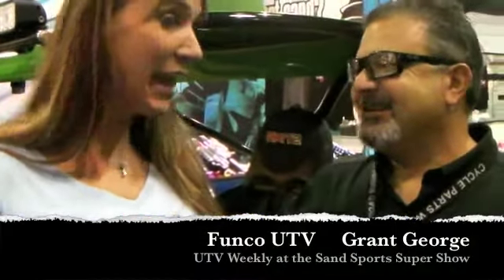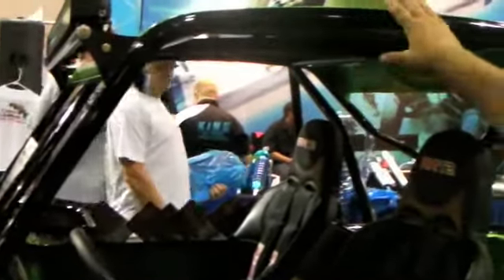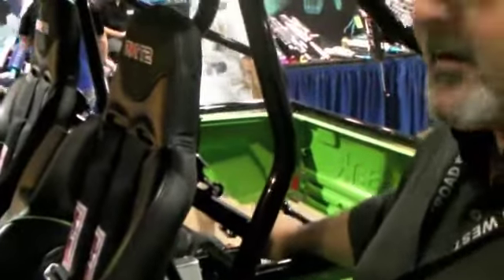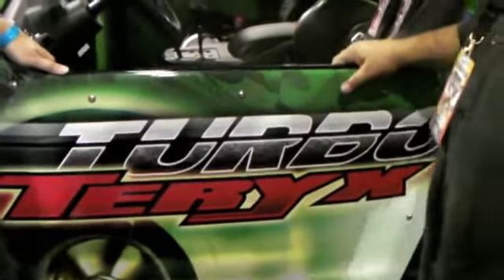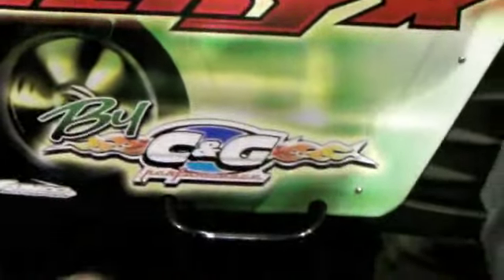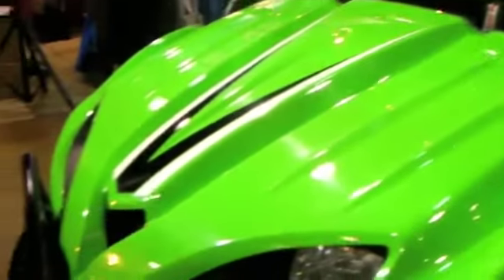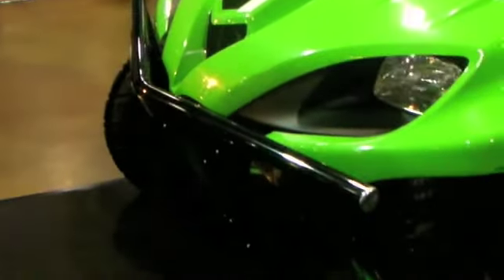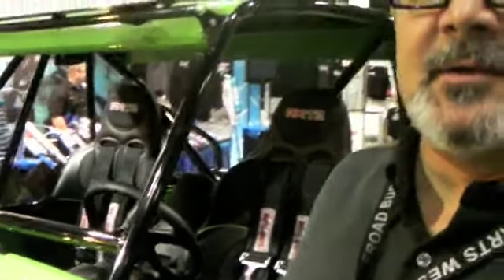Funco SSSS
Charlene Bower interviews Grant George from Funco UTV Motorsports at the Sand Sports Super Show